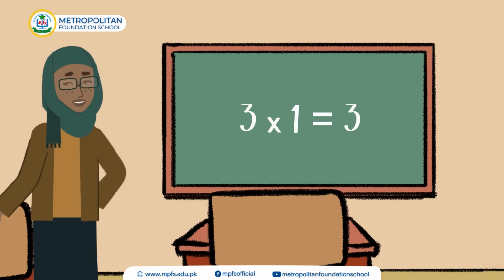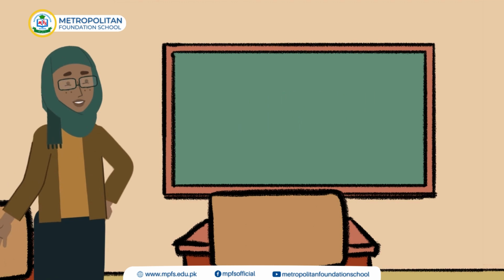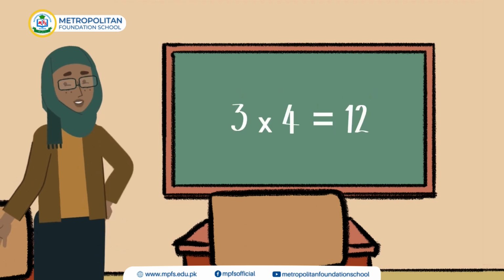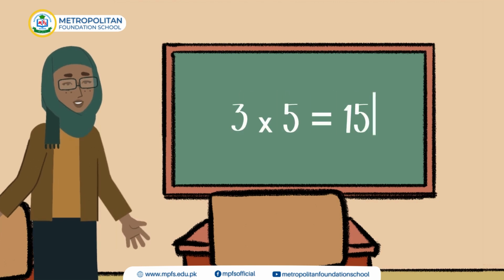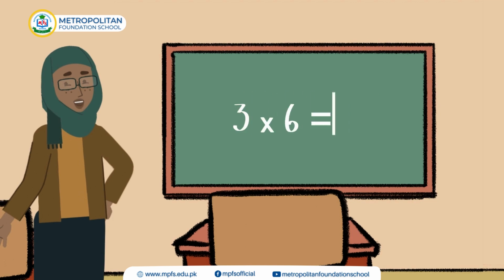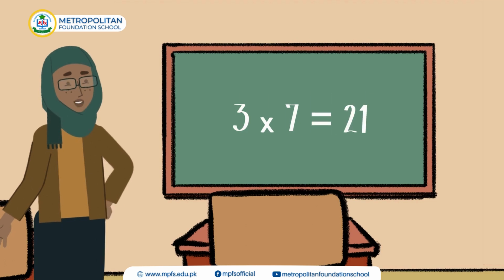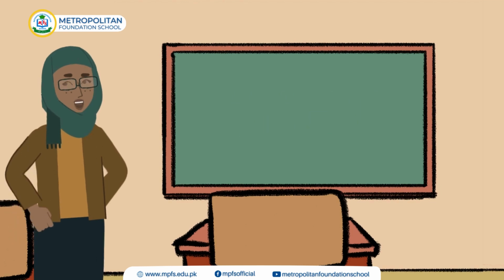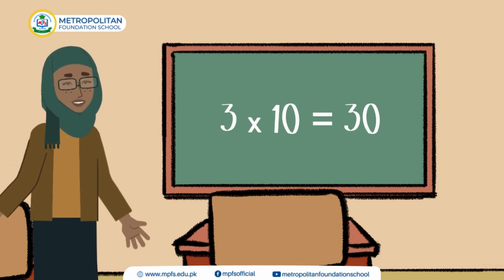Times Table of 3 | Learning is Fun | 3 ka table